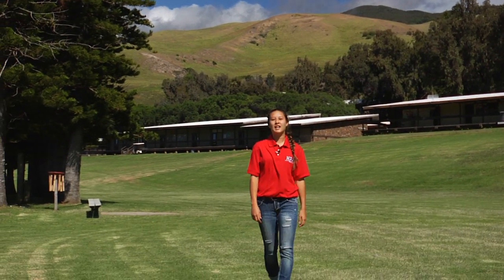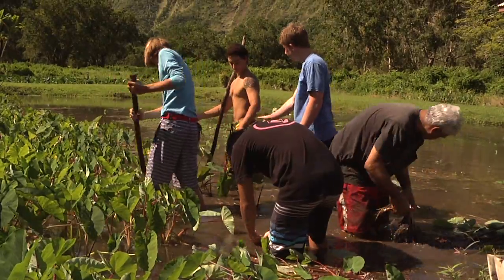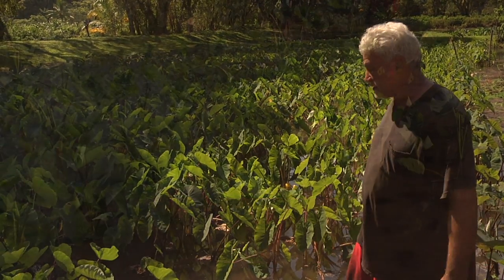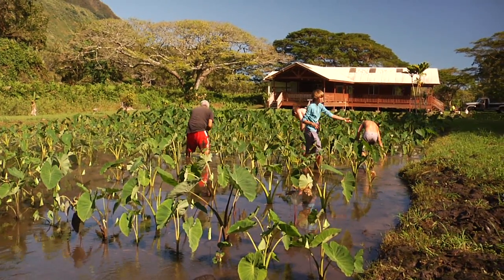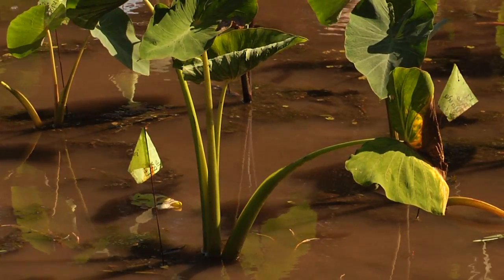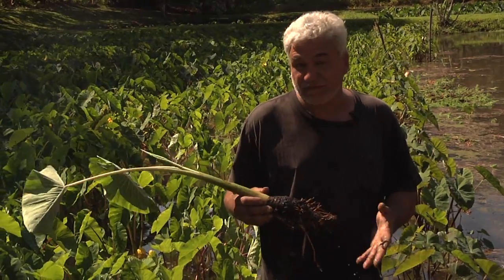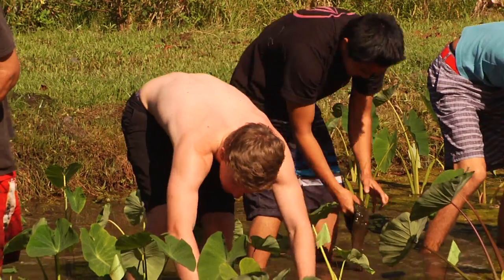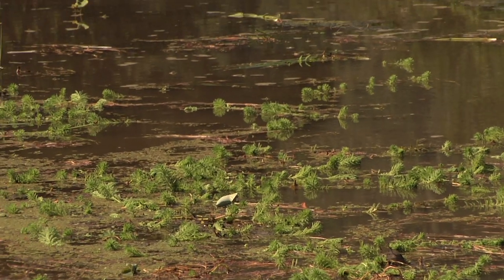HIKI NŌ - Waipio Taro Farming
In this episode, HPA students visit a taro farm in Waipio that is testing different varieties of taro to fight plights, invasive species, and rising water temperatures.